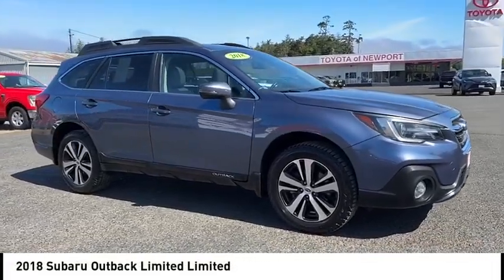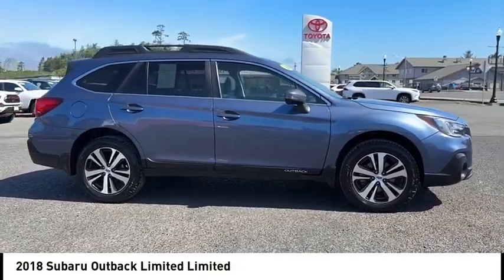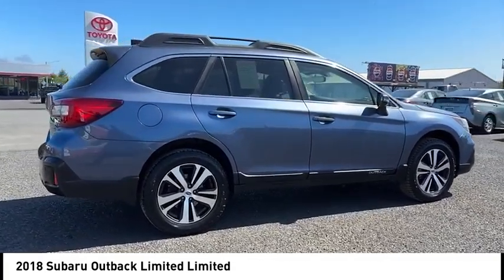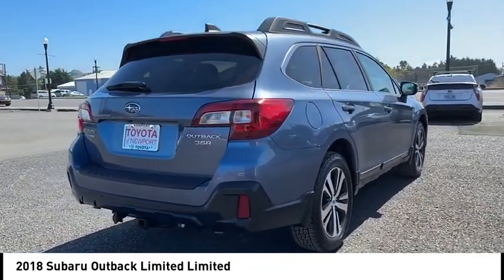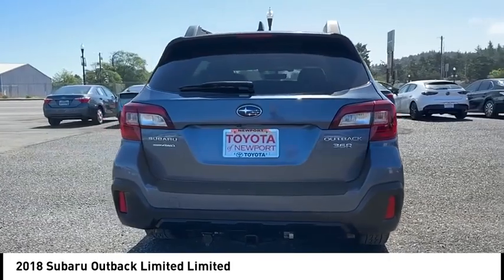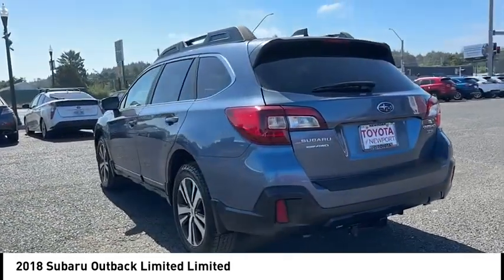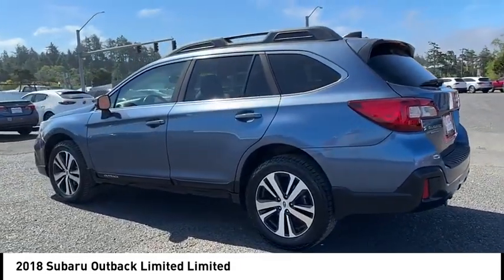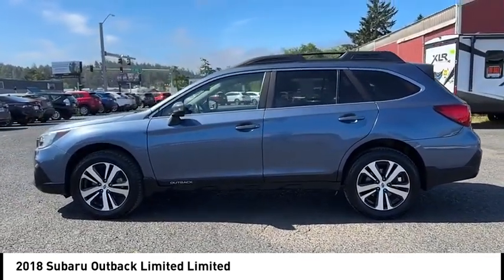2018 Subaru Outback Used Blue Gray NEWPORT OREGON PRE_OWNED TOYOTA NEW Outback DEALS CUSTOMER_SERVI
2018 Subaru Outback Limited Limited - Stock#: N2967A - VIN#: 4S4BSENC8J3326899

Check out this 2018 Subaru Outback.   Blue 2018 Subaru Outback 3.6R Limited AWD CVT Lineartronic 3.6L Boxer H6 DOHC 24V At-Home Test Drives, Deliveries, and Paperwork.Recent Arrival! 20/27 City/Highway MPGAwards:* ALG Residual Value Awards, Residual Value Awards * 2018 KBB.com 10 Best All-Wheel-Drive Vehicles Under $25,000 * 2018 KBB.com Best Family Cars * 2018 KBB.com 10 Most Awarded Brands * 2018 KBB.com Brand Image Awards Contact the dealership today.